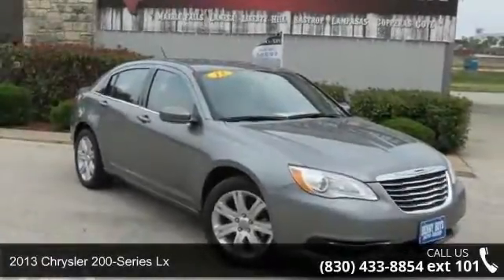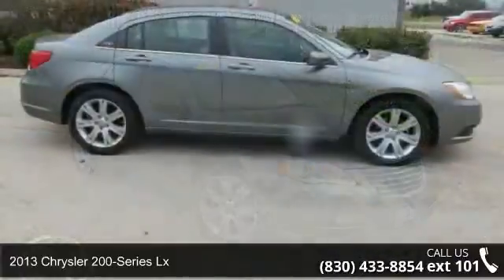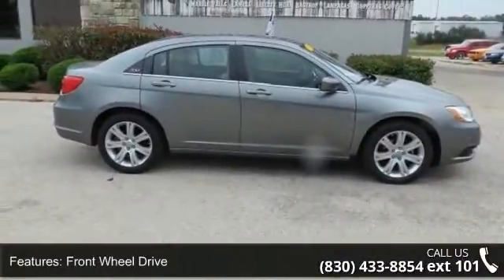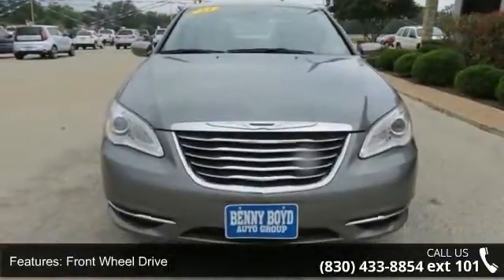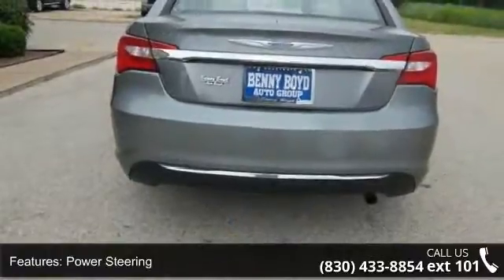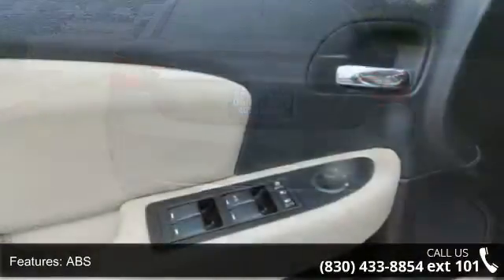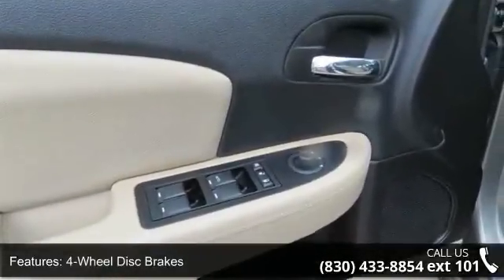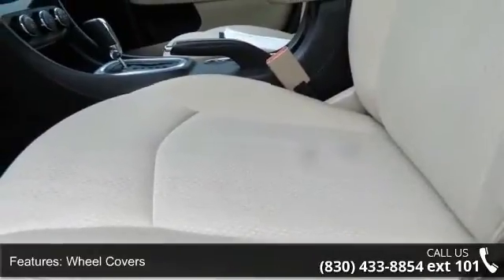2013 Chrysler 200 LX - Benny Boyd Marble Falls - Marble F...